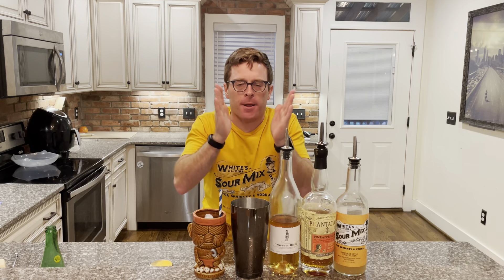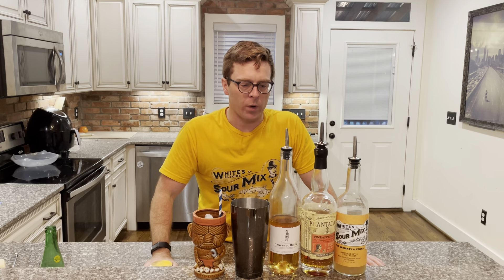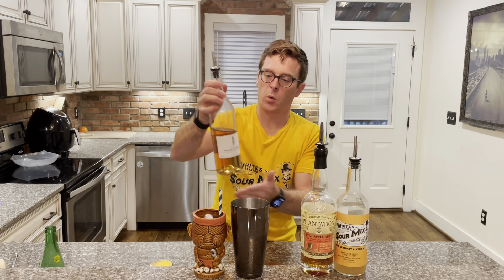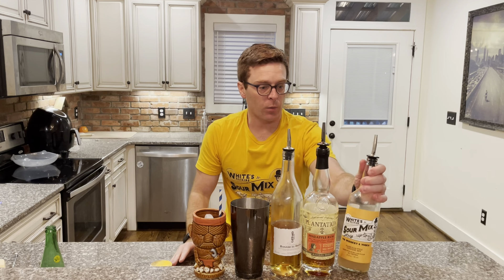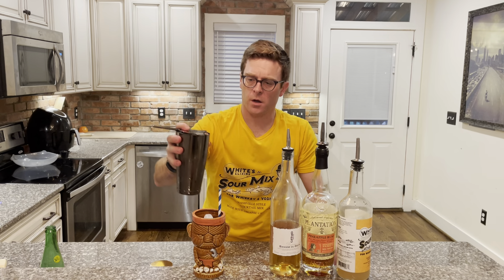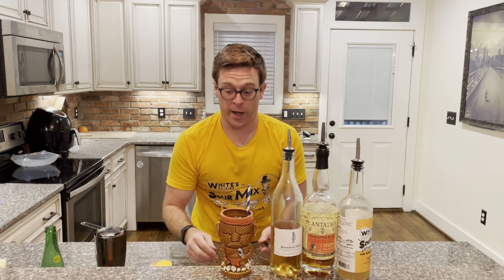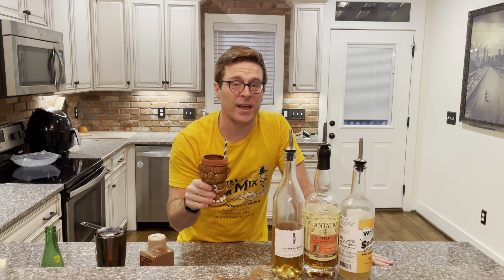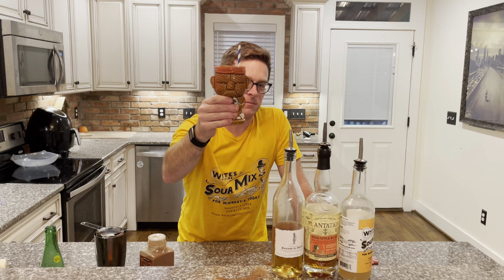Banana Bahama Tiki Cocktail Recipe - Extended Edition!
Bahama Banana Tiki Cocktail
2 oz Pineapple Rum
2 oz Banana Liqueur
2 oz @whiteselixirs Elixirs Sour Mix